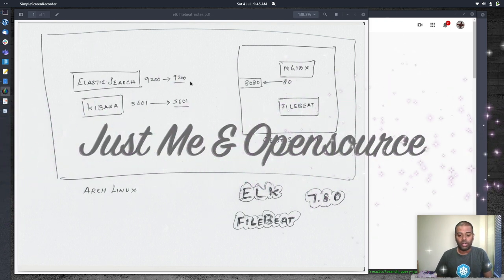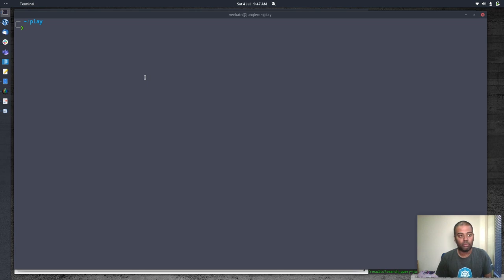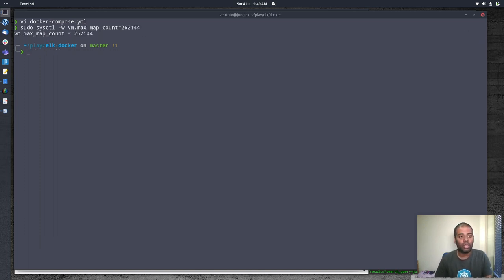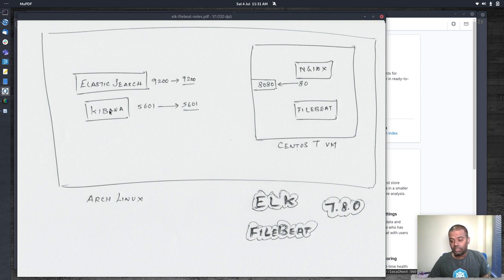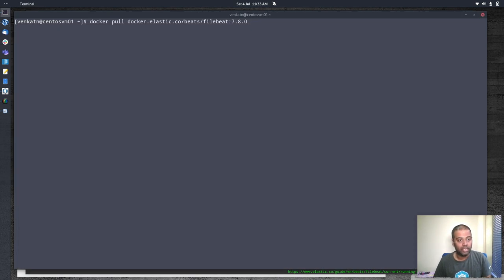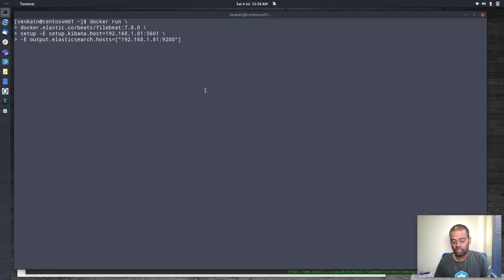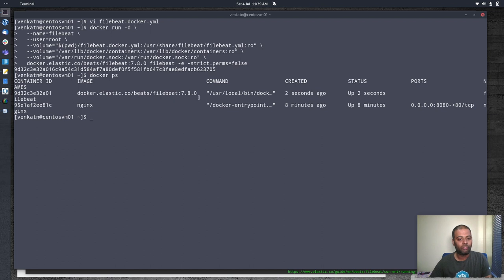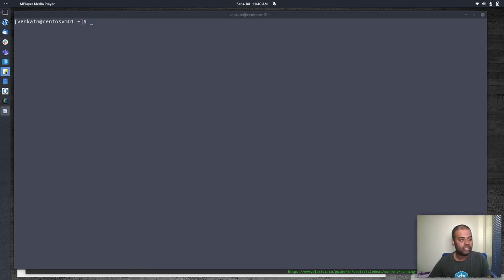[ ElasticSearch 15 ] Elastic Stack | Running Filebeat in a container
In this video, I will show you how to setup filebeat in a container and configure it to collect logs from all other containers on the same machine and ship it to elasticsearch.